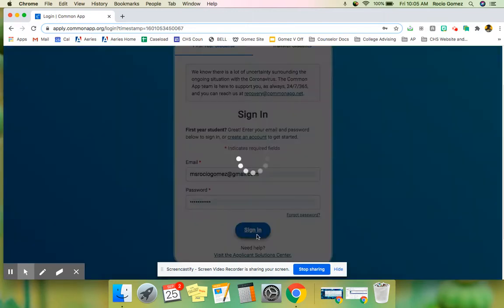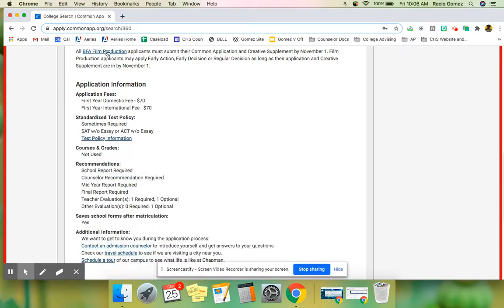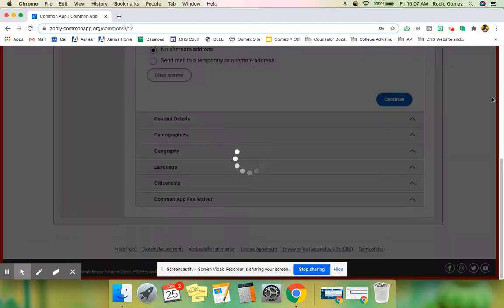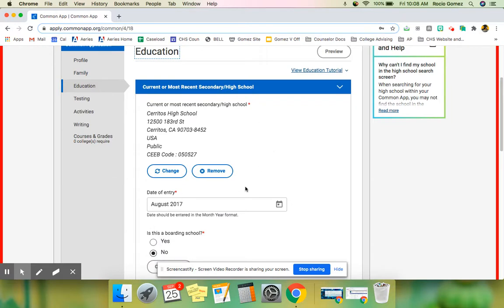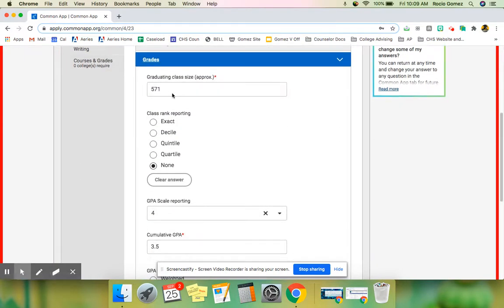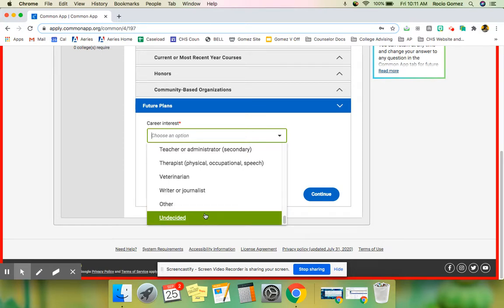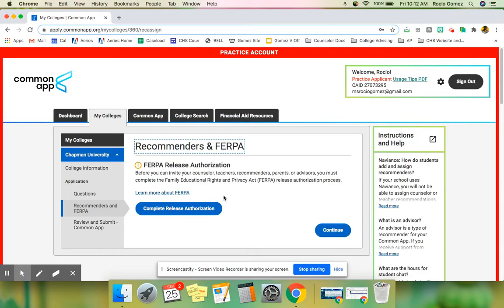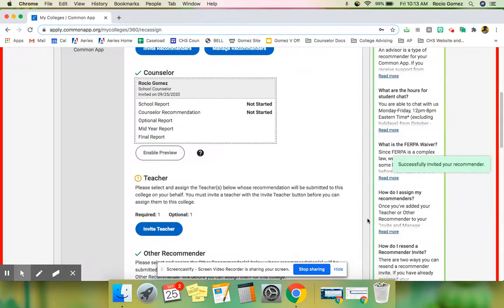Common App Video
To better support 12th graders in their common app.